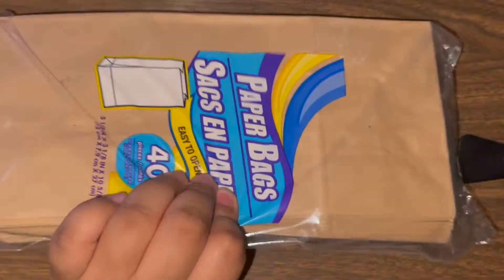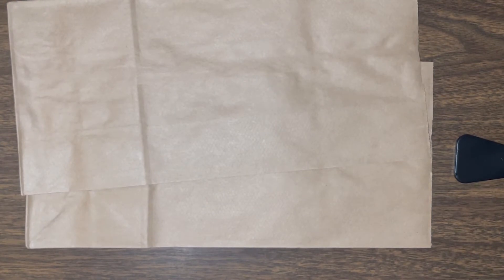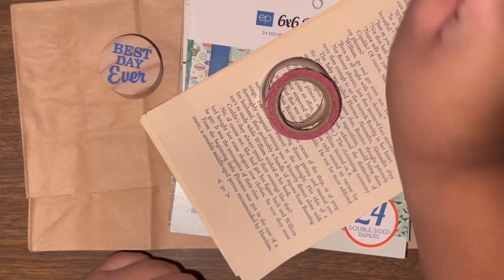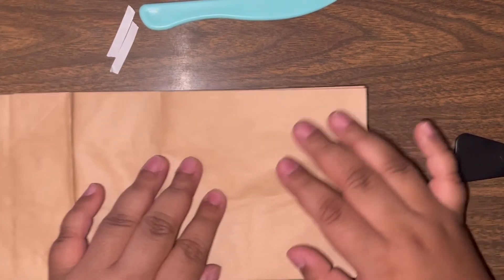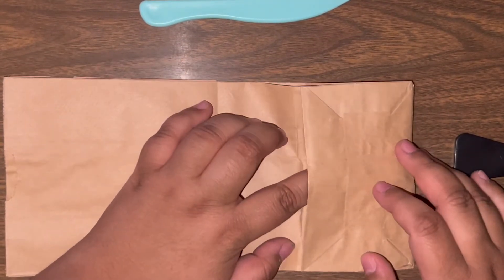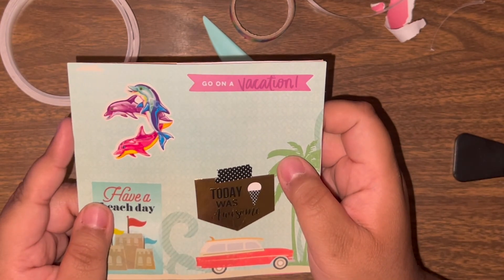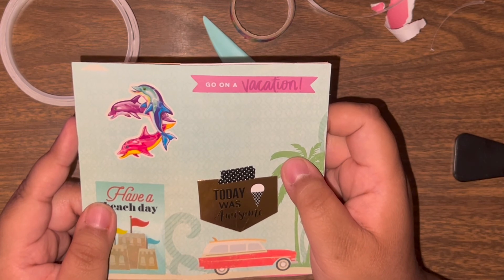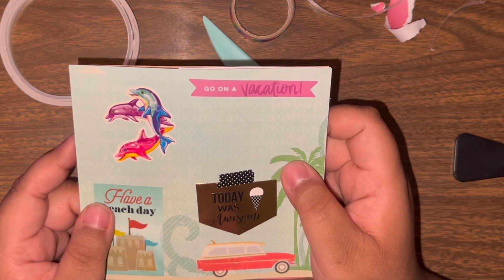Paper Bag Series | Episode 1 | Paper Bag Flipbook! | Great for Penpals , Gifts and more!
Each donation will go towards buying a new camera to film better!

StickerMule
Get a $10 store credit at StickerMule when you spend $10 or more using this link!